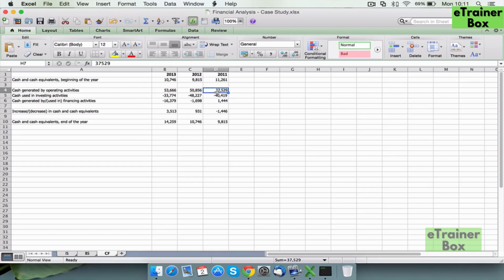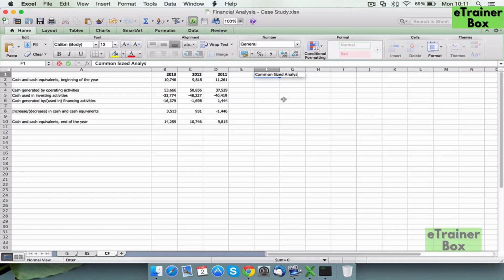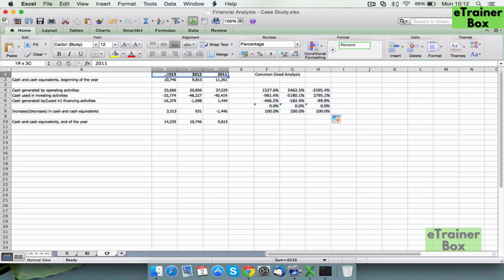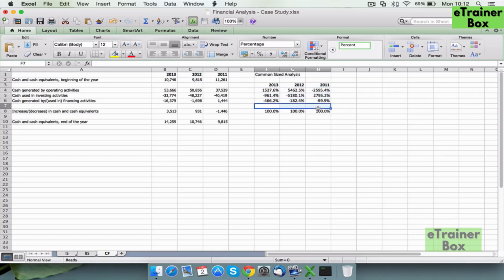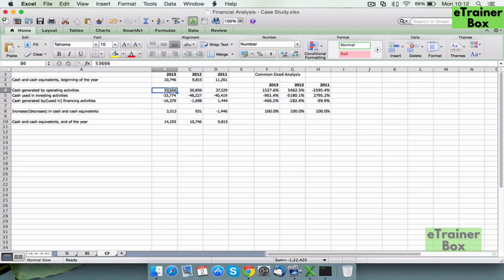Financial Statement Analysis | Apple Cash Flow Analysis Case Study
What is the Common Size Analysis?
Common size analysis, also known as vertical analysis, is a financial analysis technique used to evaluate and compare the relative proportions of individual line items in a financial statement to a key financial metric, typically total revenue or total assets. The goal of common size analysis is to provide insight into the composition of a company's financial statements and to identify trends and patterns.
Here's how common size analysis works for the two most common financial statements: the income statement and the balance sheet:
Common Size Income Statement Analysis: In this analysis, each line item on the income statement (such as revenue, expenses, and net income) is expressed as a percentage of total revenue. This allows you to see what percentage of total revenue each expense category represents and assess how it has changed over time. It's particularly useful for understanding cost structures and profitability margins.
For example, if a company's cost of goods sold (COGS) is 40% of its total revenue, this means that for every dollar earned in revenue, 40 cents are spent on producing the goods sold.

Common Size Balance Sheet Analysis: In this analysis, each line item on the balance sheet (such as assets, liabilities, and equity) is expressed as a percentage of total assets. This helps you understand the composition of a company's assets and liabilities, as well as how they change over time.
For instance, if a company's accounts receivable is 20% of its total assets, this means that accounts receivable represent 20% of the company's asset base.
Common size analysis is valuable for several reasons:
Comparative Analysis: It enables you to compare the financial structure of different companies, especially those in the same industry or sector, by looking at relative proportions rather than absolute values.
Trend Analysis: It helps identify trends and changes in a company's financial structure over time, which can be crucial for making informed investment or managerial decisions.
Benchmarking: It provides a basis for benchmarking a company's financial performance against industry norms or competitors.
Identification of Red Flags: It can highlight unusual or disproportionate items in financial statements, which may require further investigation.
Common size analysis is just one tool in the financial analyst's toolkit, but it's a valuable technique for gaining insights into a company's financial health and performance.
What is the Trend Analysis?
Trend analysis is a statistical, financial, and business analysis method that involves examining historical data over a period of time to identify patterns, trends, or tendencies that can help predict future behavior or outcomes. It's a valuable technique in various fields, including finance, economics, marketing, and more. In the context of finance and business, trend analysis typically refers to the examination of historical financial data to understand how key performance metrics or variables have changed over time.
Here are some key aspects of trend analysis:
Data Collection: Trend analysis starts with collecting historical data related to the variable or metric of interest. This could include financial data (such as revenue, profit, or expenses), market data (like stock prices or sales figures), or any other relevant data.
Data Presentation: The data is usually presented in graphical form, such as line charts or time series plots. These visuals make it easier to identify trends and patterns visually.
Pattern Identification: Analysts examine the data to identify any recurring patterns or trends. These could be upward or downward trends, seasonality, cyclicality, or other consistent changes over time.
Statistical Analysis: Depending on the complexity of the data, statistical techniques may be applied to quantify and validate the identified trends. This might involve calculating growth rates, averages, or regression analysis.
Interpretation: Once trends are identified and analyzed, they are interpreted to make informed decisions or predictions about the future. For instance, in finance, trend analysis can help investors make decisions about buying or selling assets based on historical price trends.

Forecasting: In some cases, trend analysis is used as a basis for forecasting future values. By extrapolating historical trends into the future, analysts can estimate what might happen if current trends continue.

Trend analysis can be applied to various aspects of business and finance, including:

Financial Performance: Analyzing trends in a company's financial statements, like revenue growth, profit margins, or debt levels.

Market Analysis: Assessing trends in market demand, customer behavior, or competitive dynamics.